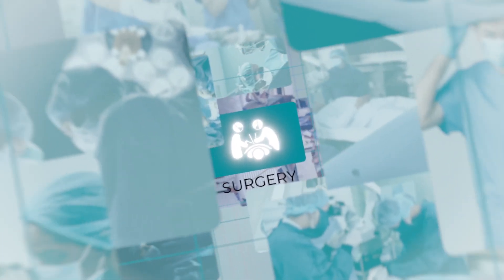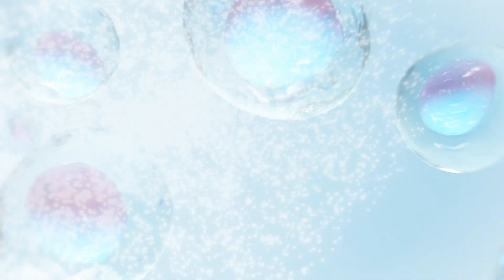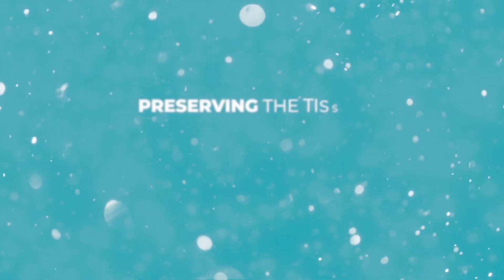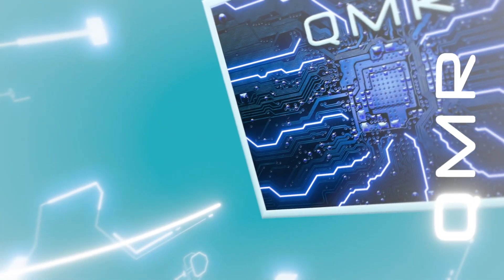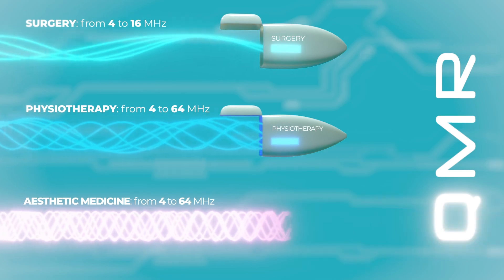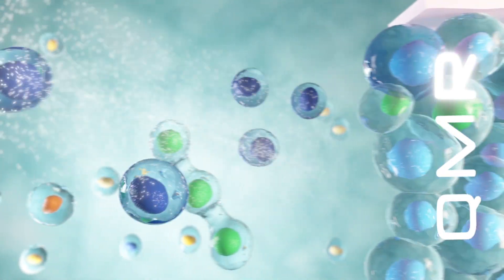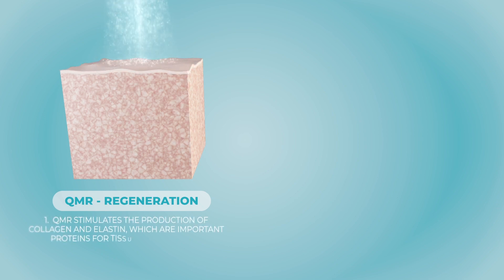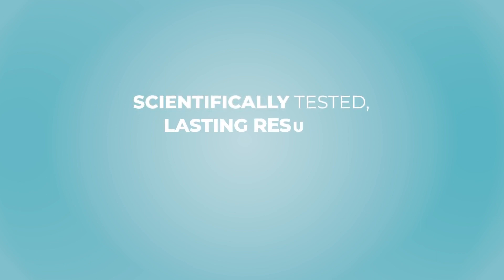Rexonage3 | QMR Technology - Quantum Molecular Resonance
In Aesthetic Medicine, QMR (Quantum Molecular Resonance) technology acts on the basal layer of the dermis, where the adult stem cells are present, stimulating them to regenerate and reorganize collagen and elastin, two important proteins capable of triggering a rejuvenation process of the tissues.